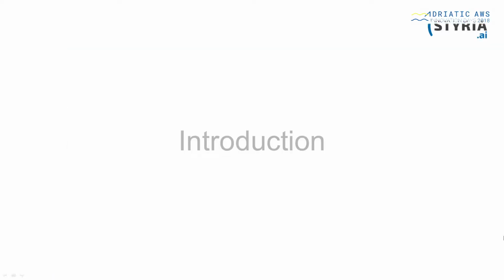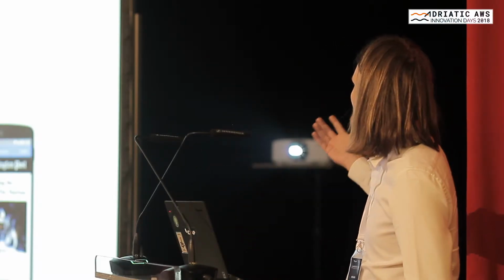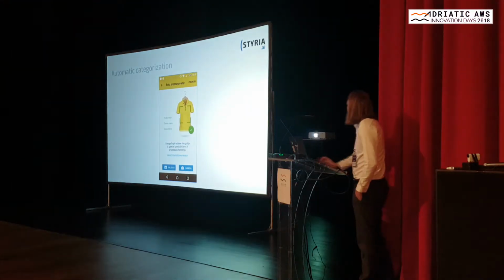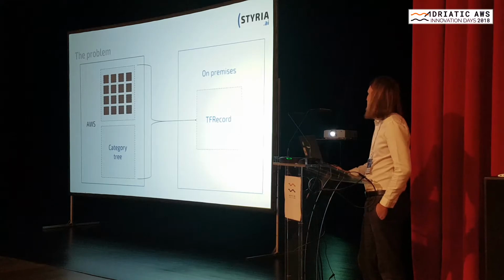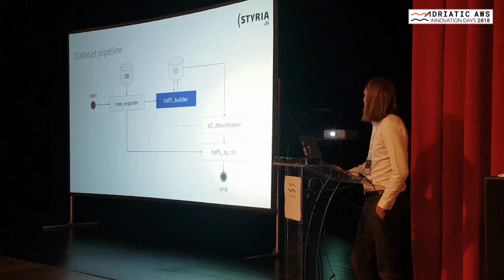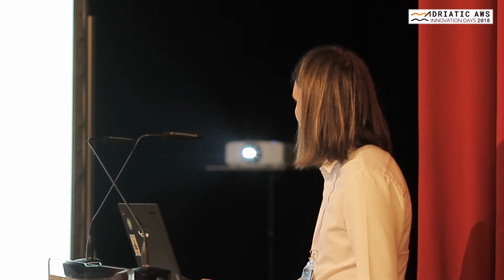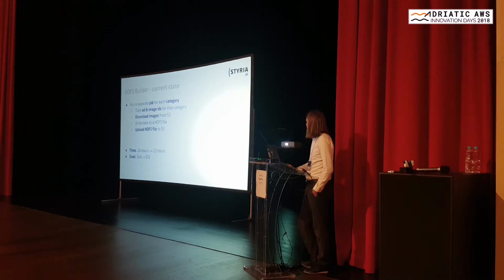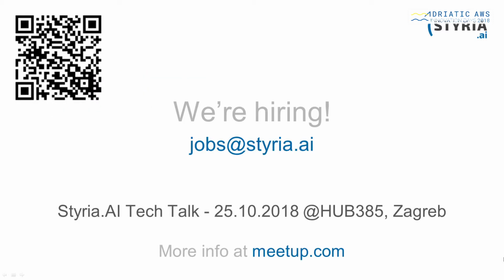Large Scale Data Pipeline for AI - Tomislav Levanić, Software Engineer @ StyriaAI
Tomislav Levanić is a Software Engineer at StyriaAI, who will showcase the process of implementing an internal pipeline to prepare a dataset used by AWS Batch with the goal of preprocessing and conversion of hundreds of millions of images stored on S3 in an aggregated format suited for training machine learning models.